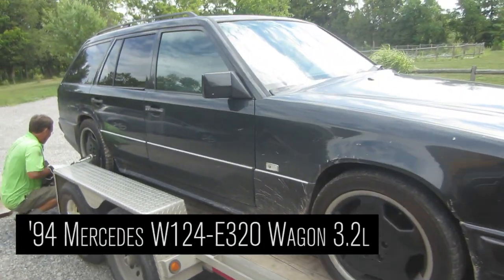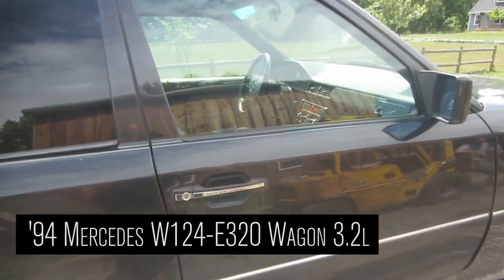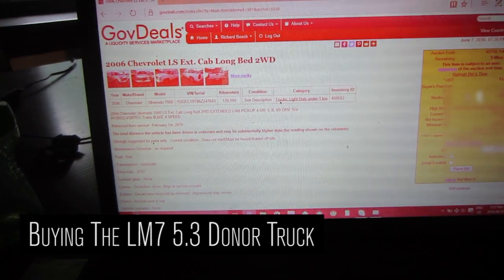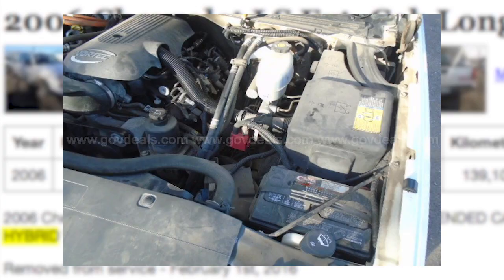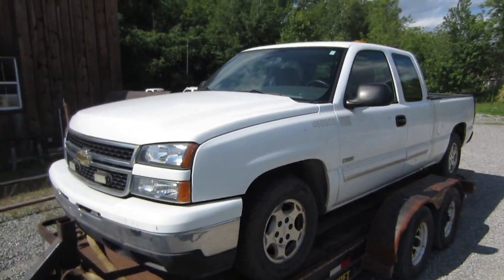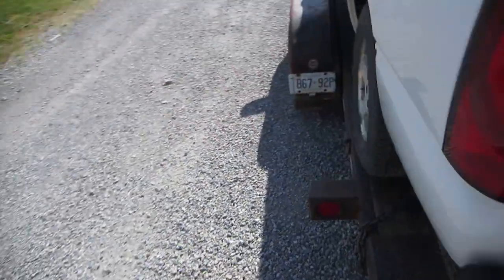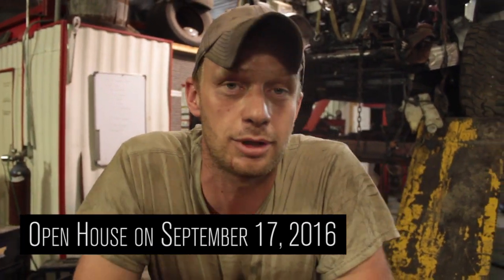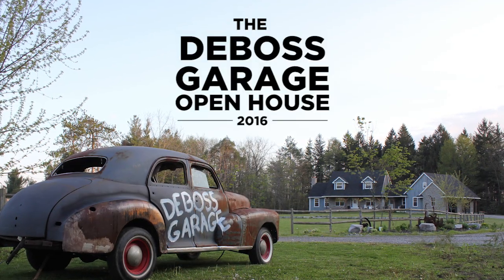SLEEPER BUILD | Turbo LS AMG HammerWagon [EP1]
Part 1: How to build a sleeper car! Filthy Rich shows you how to buy a used LS engine donor online for a swap project! This is Neil's '94 Mercedes-Benz AMG Hammer Wagon W124 e320 RWD with a gutless 3.2 that we're swapping on a budget with a 5.3 LM7 4L60e and a turbo!

00:12 '94 Mercedes W124 e320 Wagon 3.2l
03:59 Buying The LM7 5.3 Donor Truck
09:10 Picking Up Our Donor Silverado
11:49 Open House on September 17, 2016